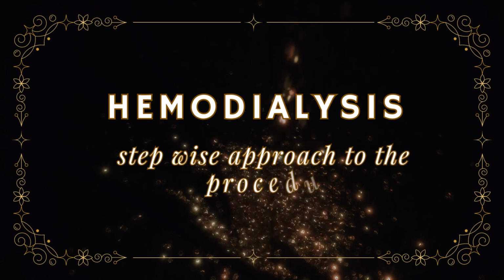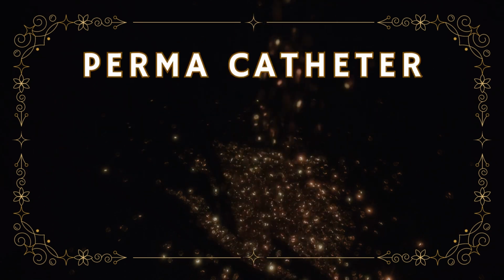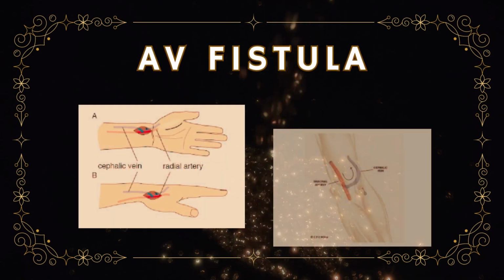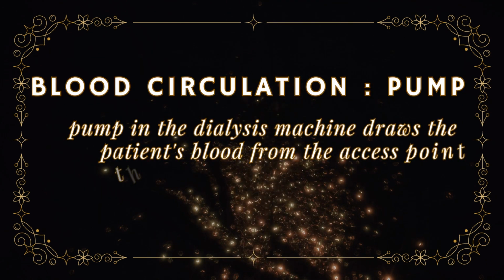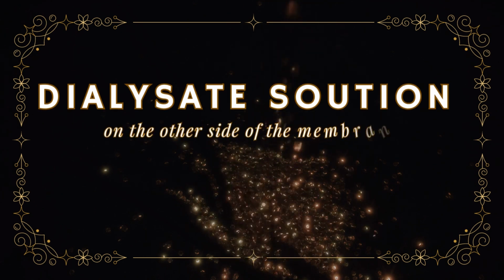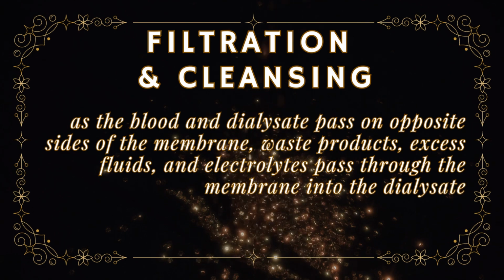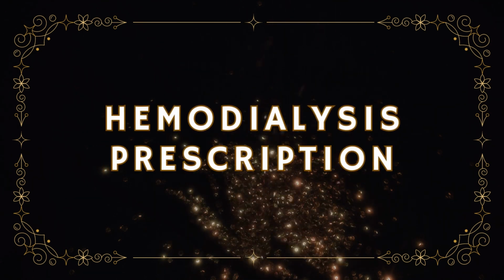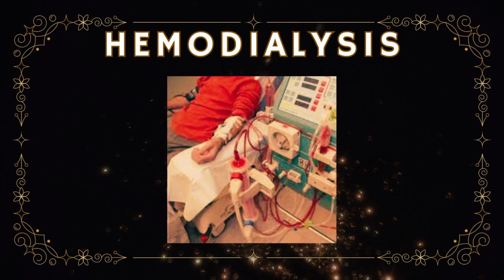Hemodialysis | Dialysis | Dialysis Procedure video | Dialysis kaise hota hai | Dialysis process